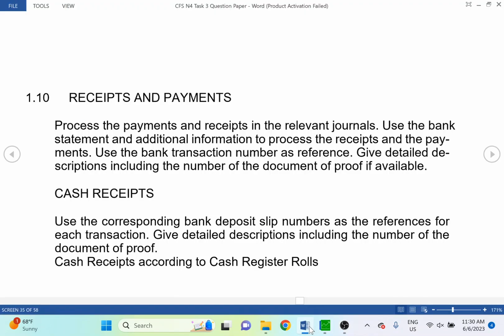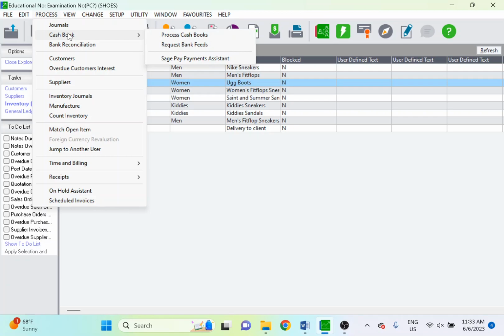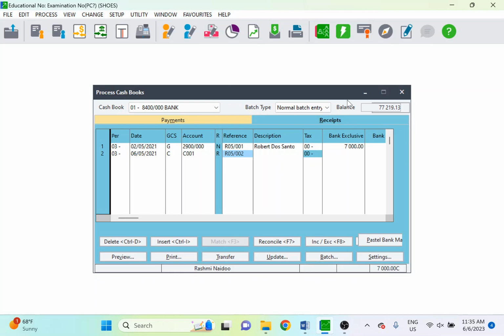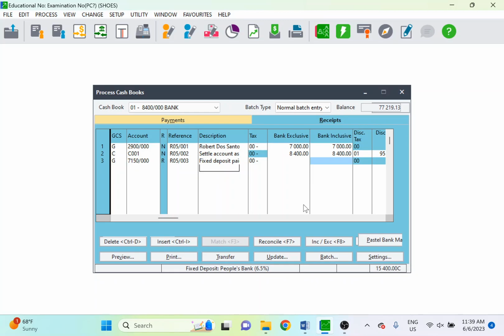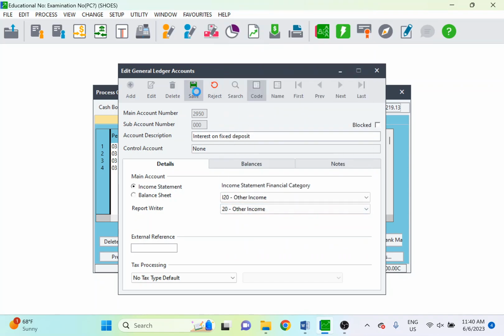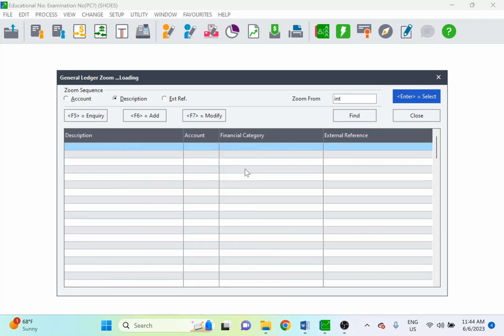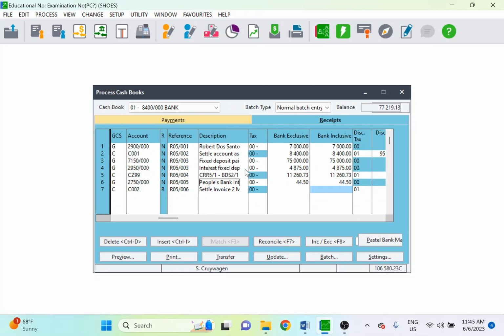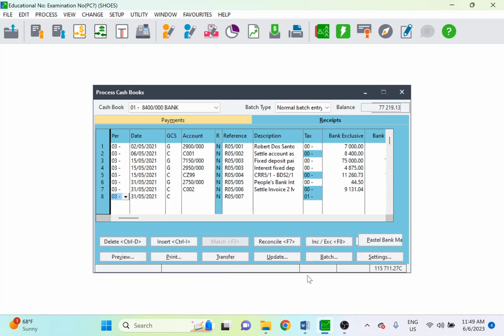CFS N4: Receipts